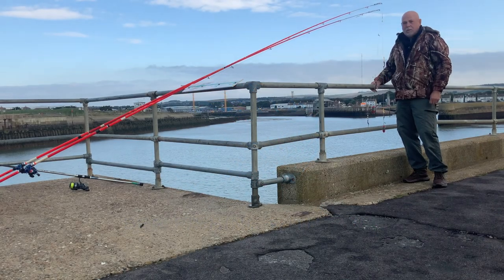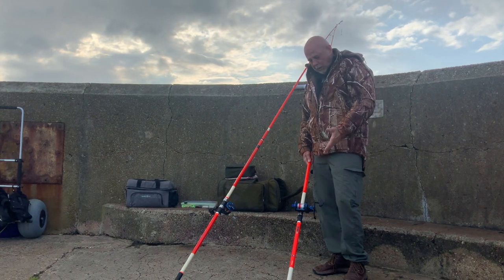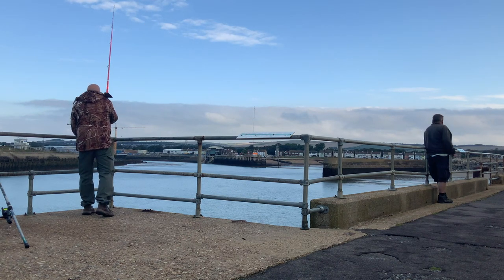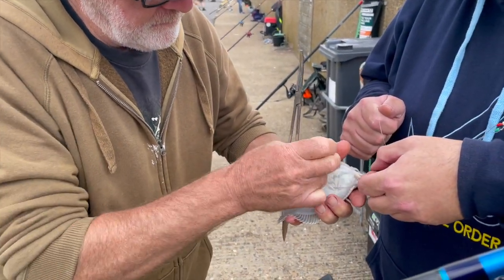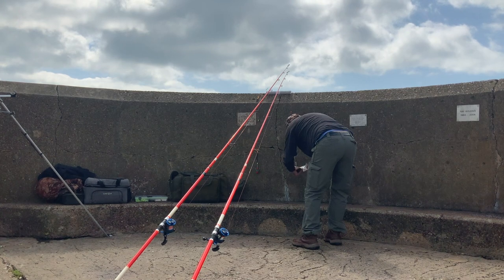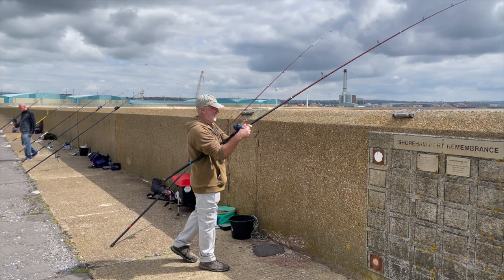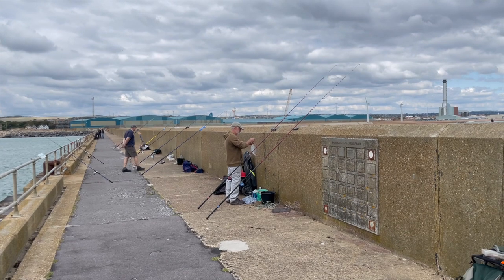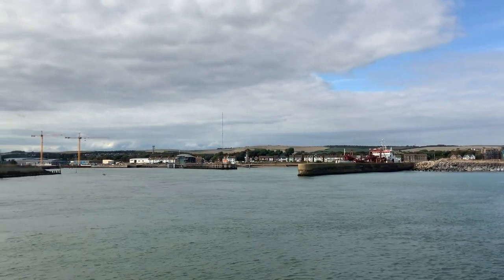Shoreham Fishing Frenzy: Windy Adventures and Reel Success Catching Fish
Sea fishing trip to Shoreham East Arm before the storm arrived.
Massive tide fished from 8 in the morning till 6 in the evening and all of us caught.
I tried out my new Penn 525 mag 4's for the first time and was really impressed with them.
Very windy NW blowing but sea relatively calm. We fished the tide all the way up and then back out again needing 7 and 8 ounce weights to stop us being dragged round onto the wall.
Baits used were fresh and frozen lug with squid and sandeel.
Keith lost a decent Ray as he reeled it up the wall and we all caught plaice the biggest at 34 cms.
Rob was the overall winner on the day.